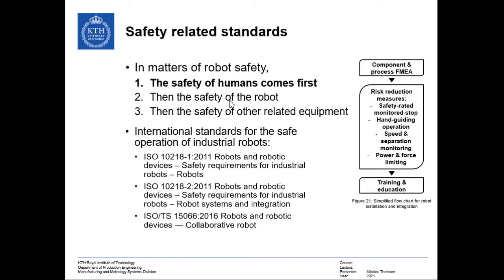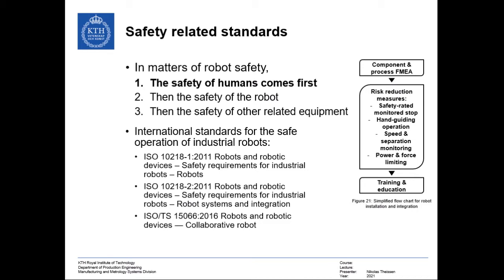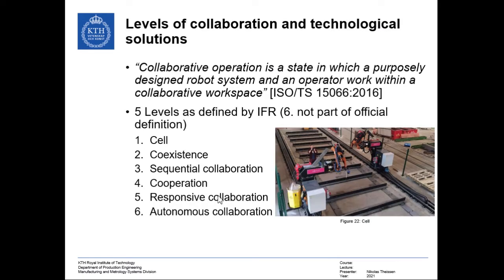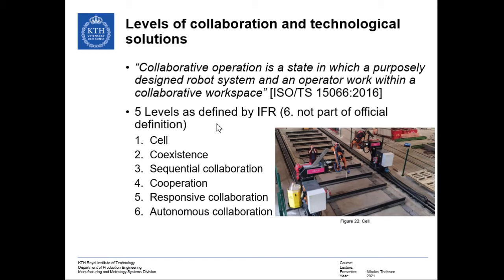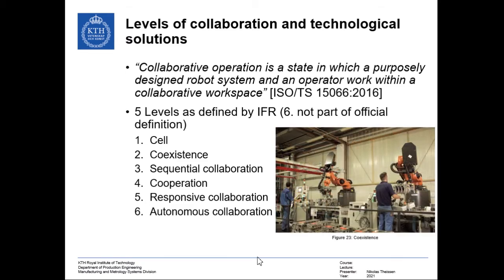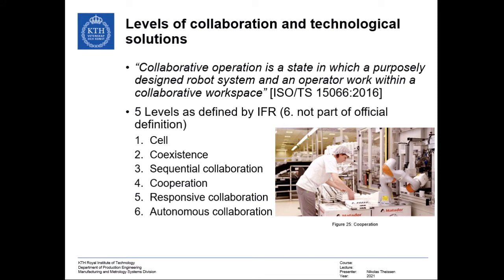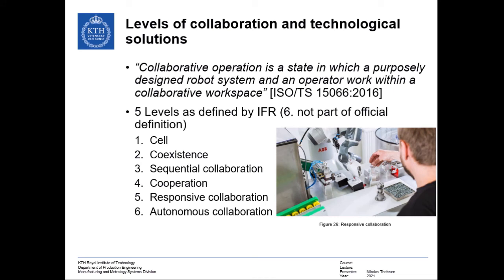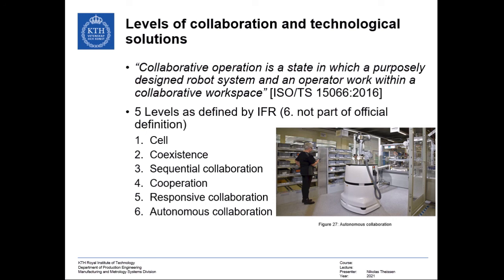MG2103 vt2021 Lecture 4: Fundamentals of industrial robotics - Part 5